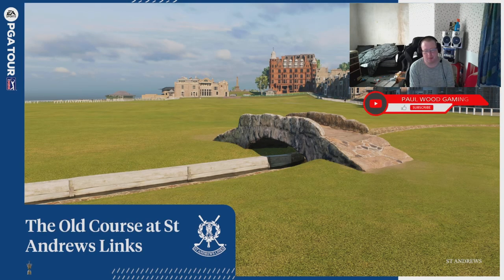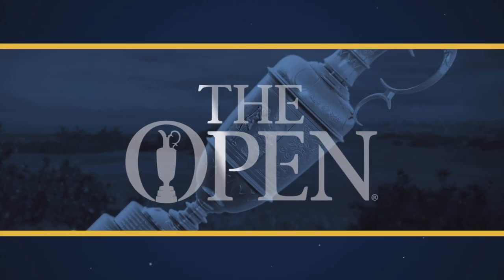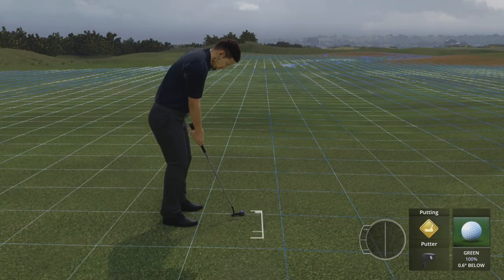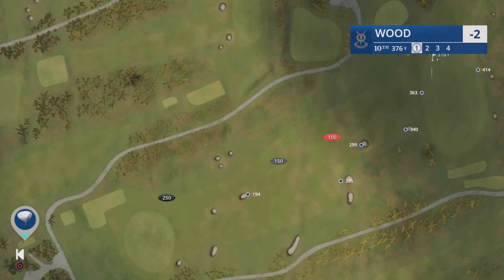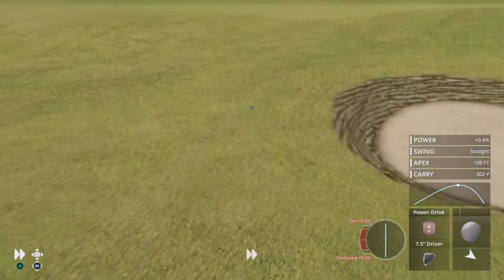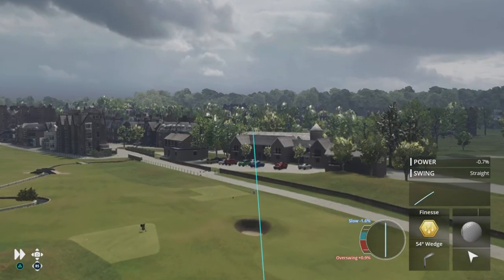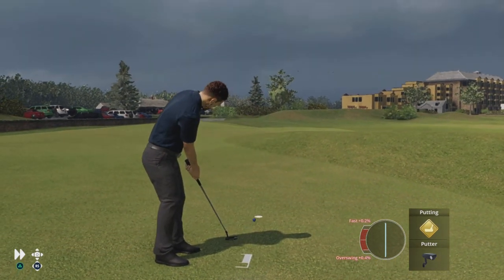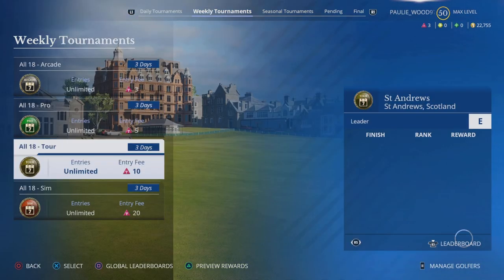EA SPORTS PGA TOUR weekly tournament S.T Andrews simulation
EA sports PGA tour weekly tournament